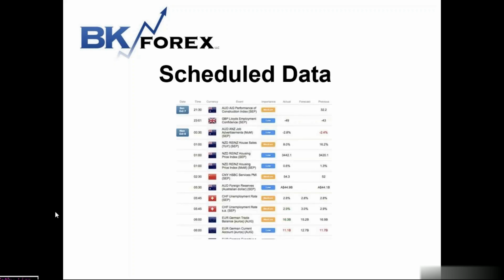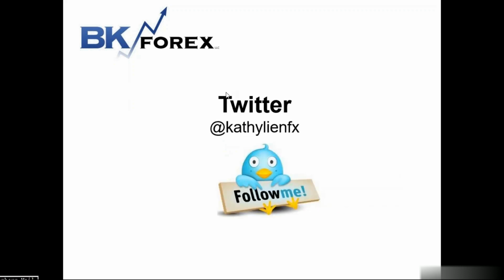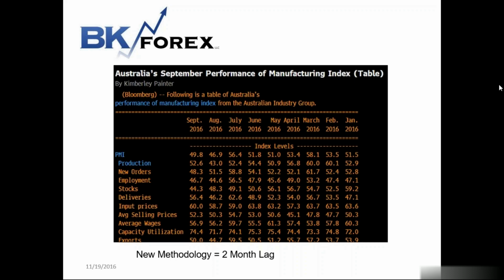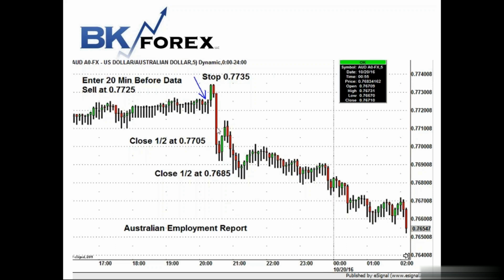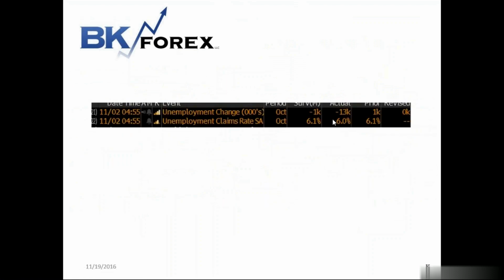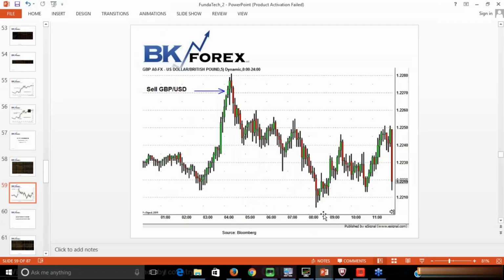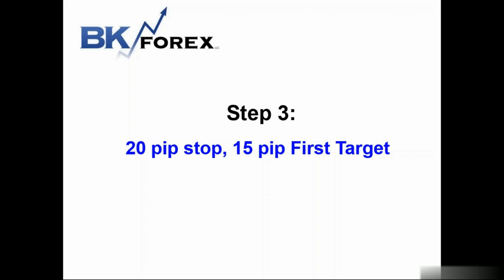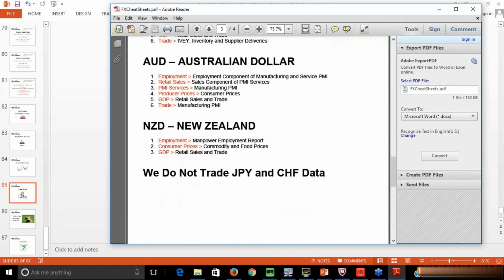Masterclass Series Lesson 2 Economic Releases